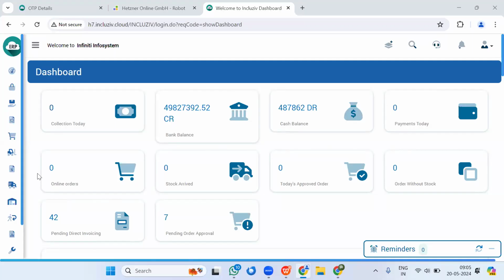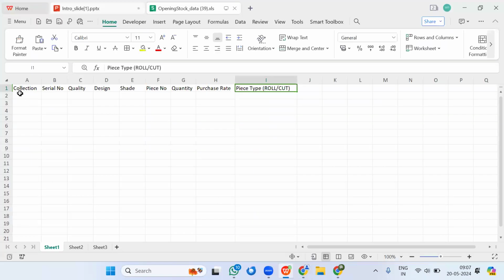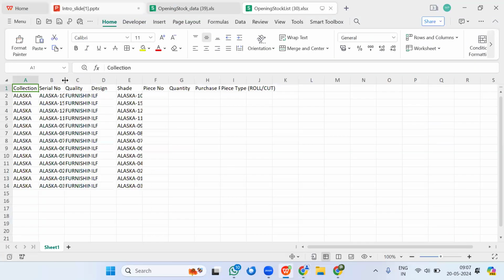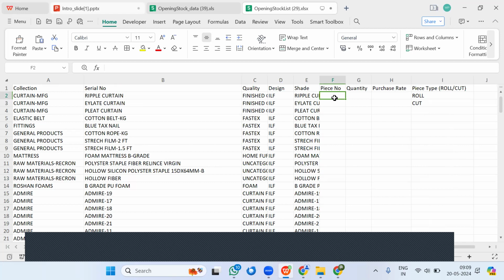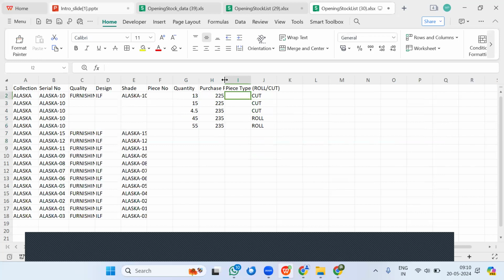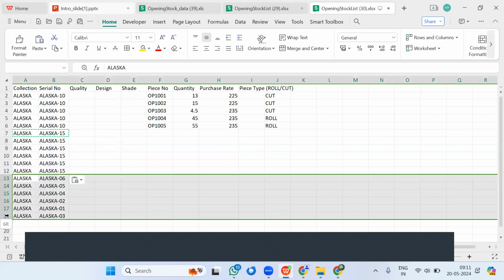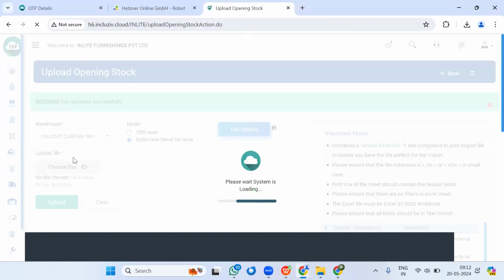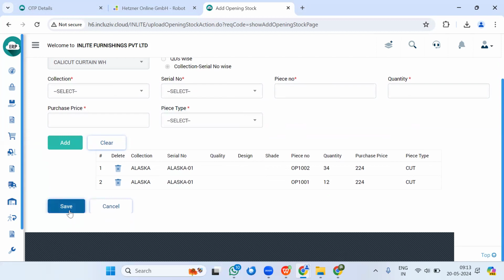Uploading Opening Stock in Incluziv ERP ( English)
How to upload upload opening stock in Incluziv ERP